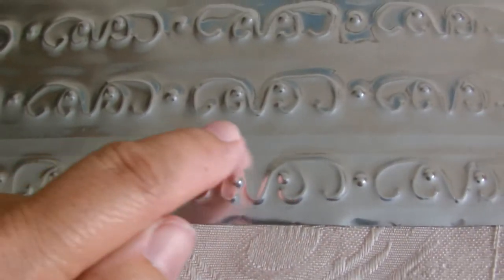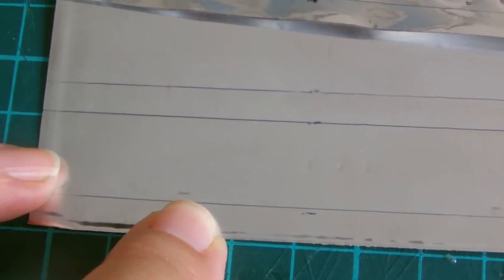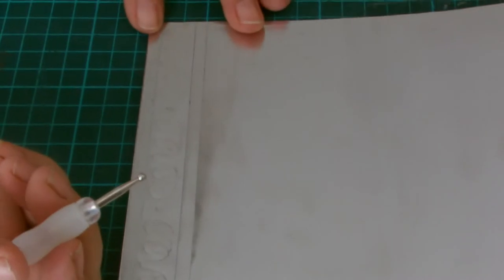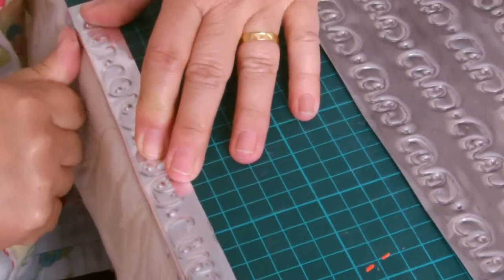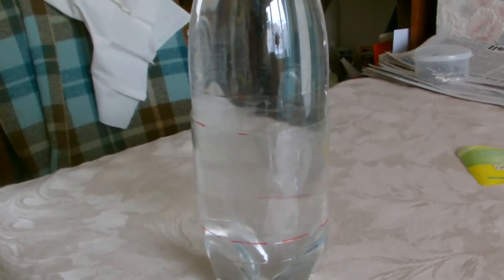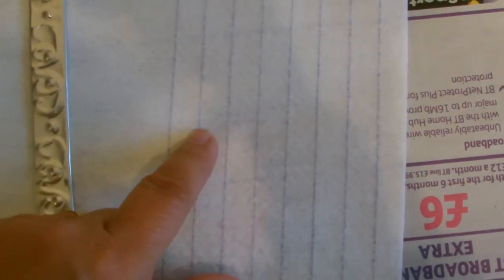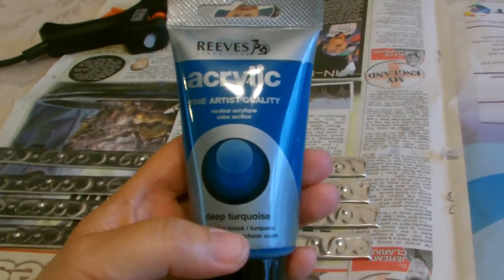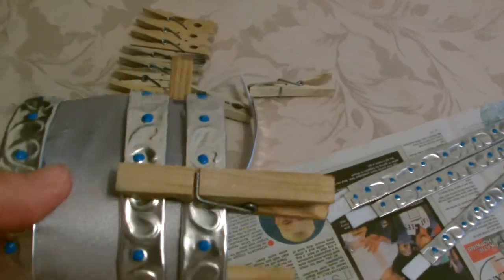Padme Packing Gown Arm Bands Part 1 (revised version)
for all written and photo tutorials as well.